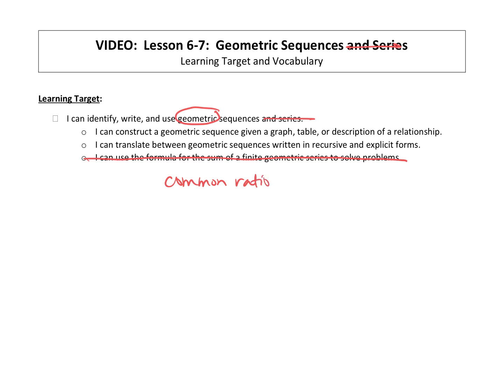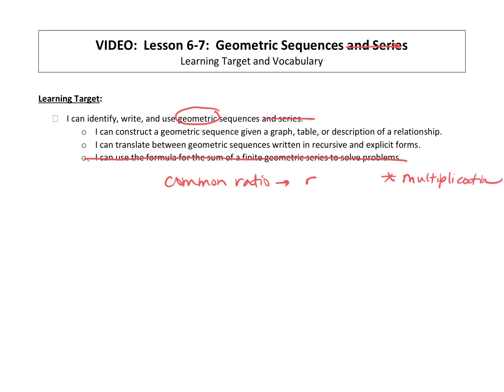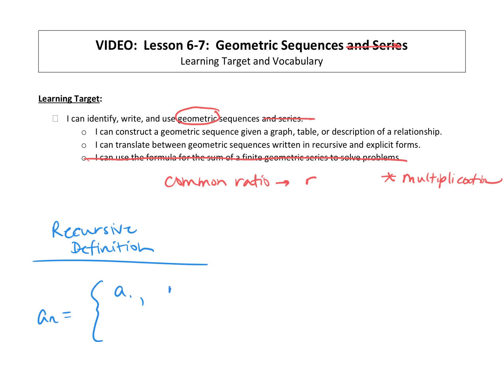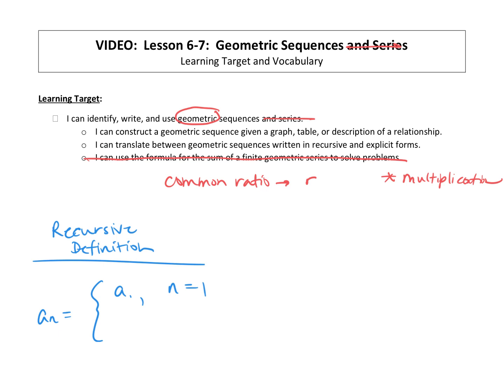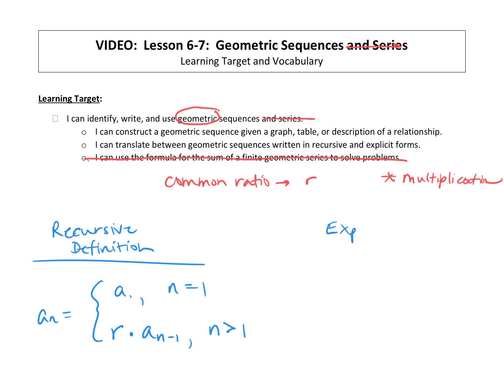6-7 LT and Vocab (Alg2)